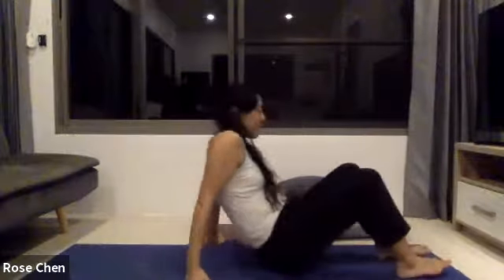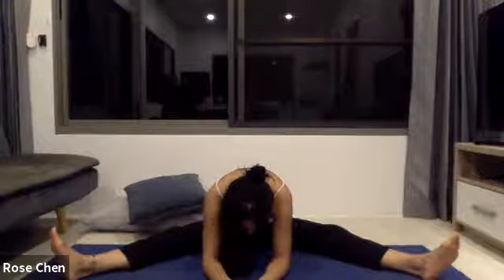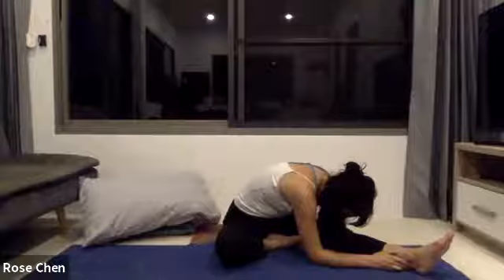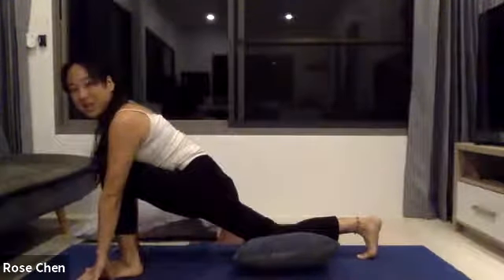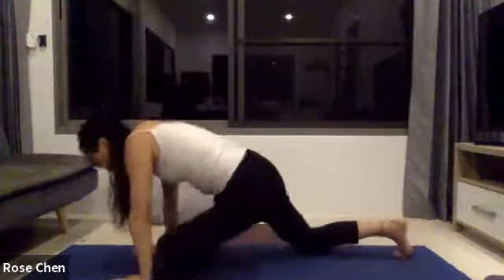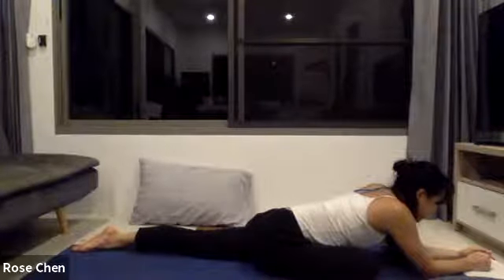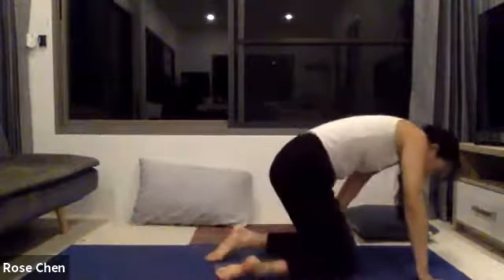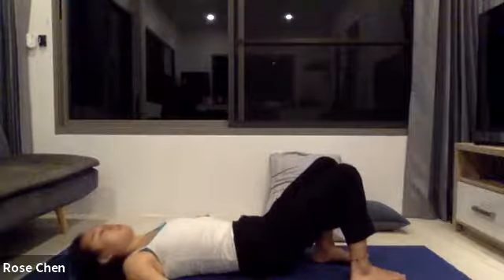Full Yin Yoga Class All Level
Practice a yin class to release the deep tissus of your hamstrings, quads, cough muscles, hips. Release the lower back